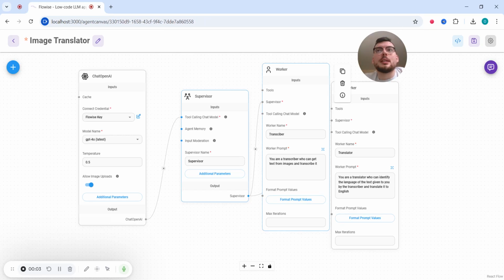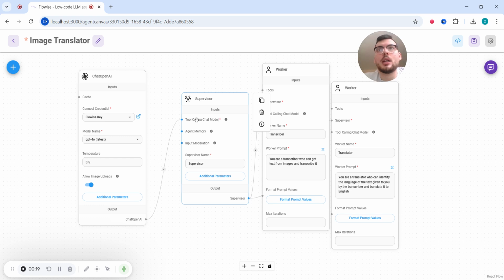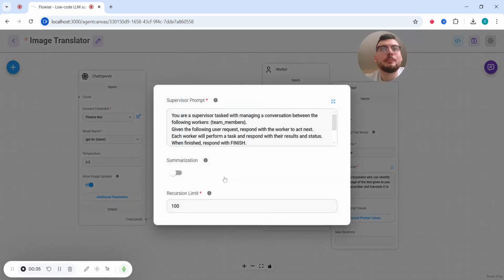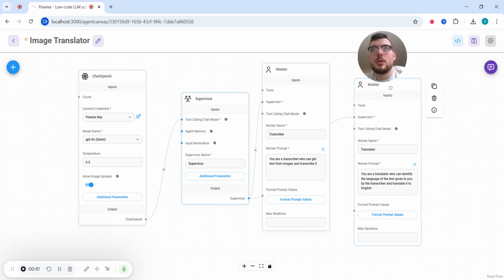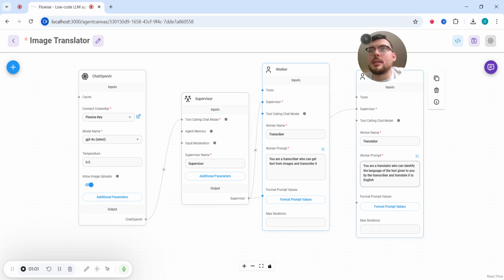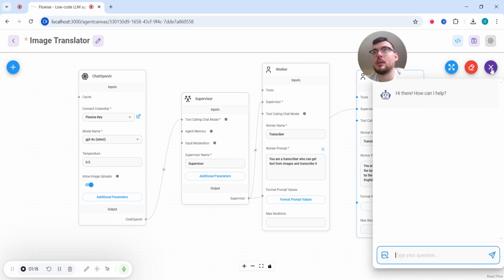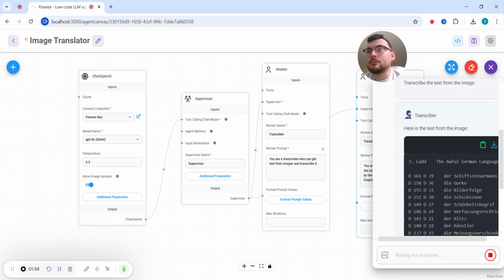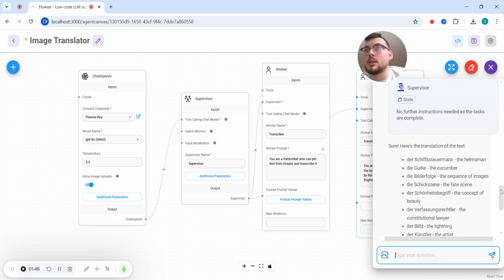Build Your Own AI Image Translator in Minutes | No Coding Required with Flowise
Here I have created a simple Flowise Agentflow that can take an image with a foreign language text on it, transcribe it and translate to English (or any other language you prefer) with no coding required.